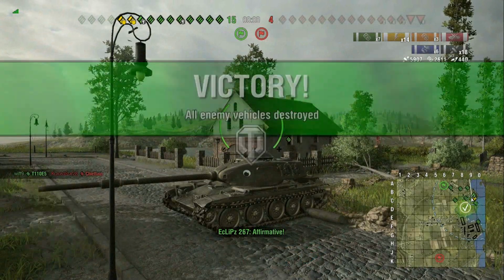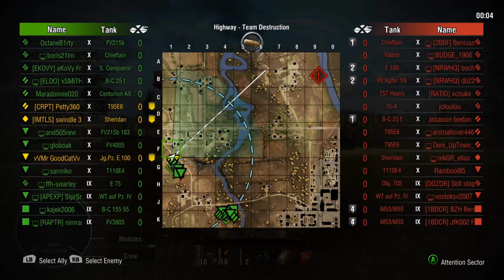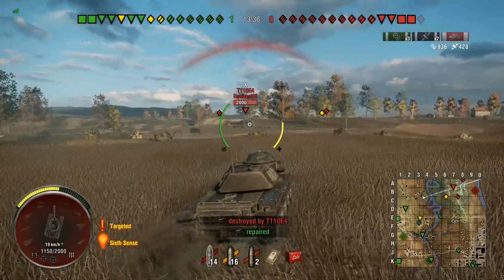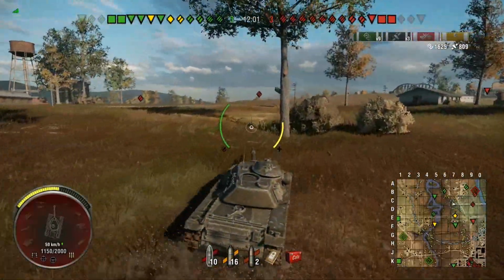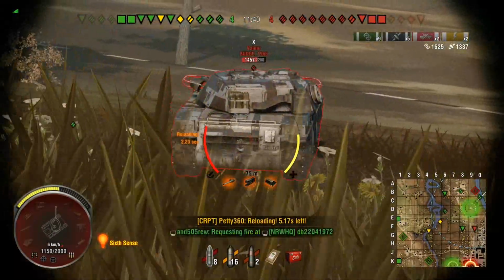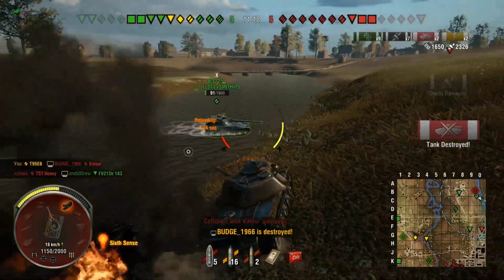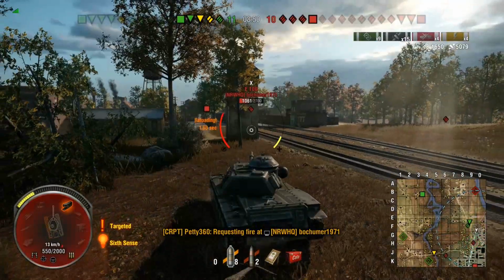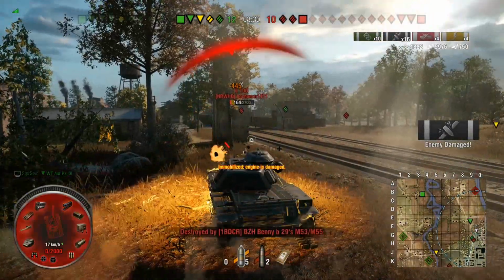T95E6 Frustrating But Fun Medium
bit late due to repeated software issues but we got there in the end!

Some good games i had in the T95E6 medium before 5.0 came out